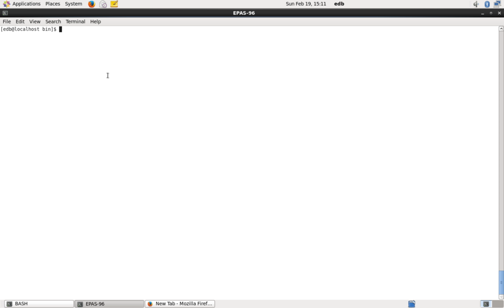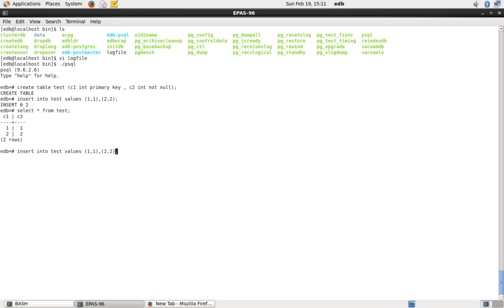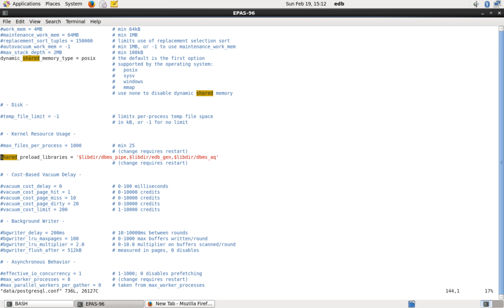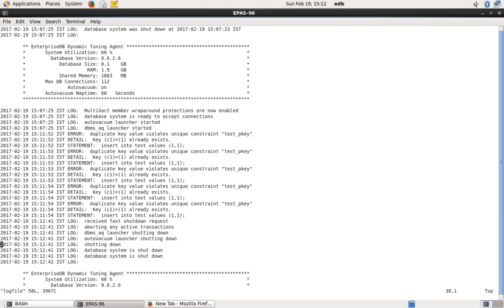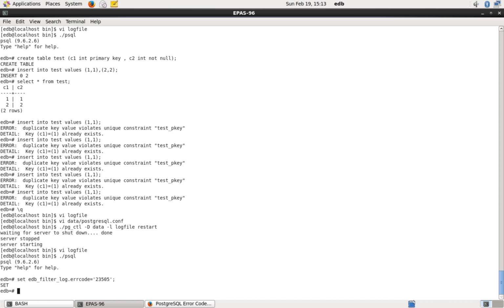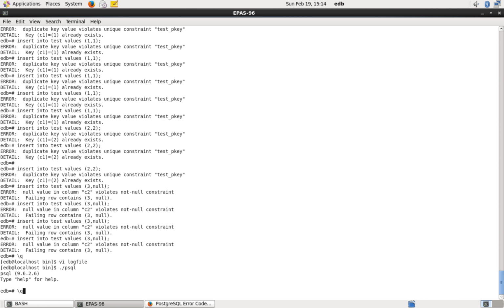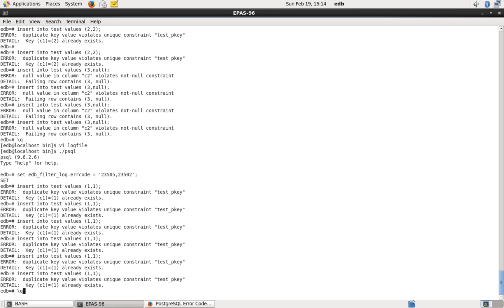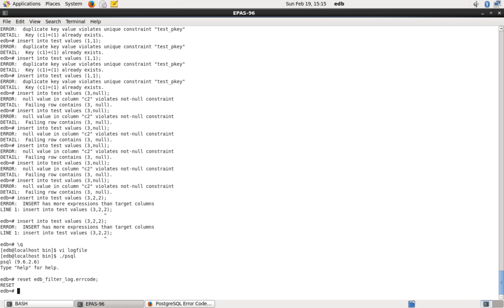edb_filter_log demo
Called edb_filter_log, this feature in EDB Postgres Advanced Server 9.6 enables the filtering of errors from the log file to prevent the log file from swelling with unnecessary error messages.